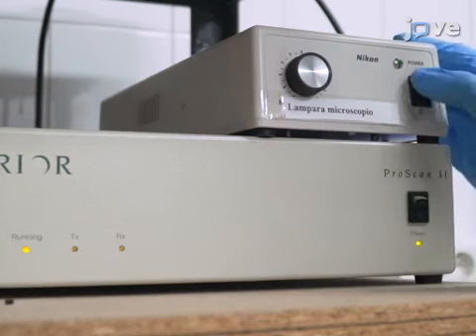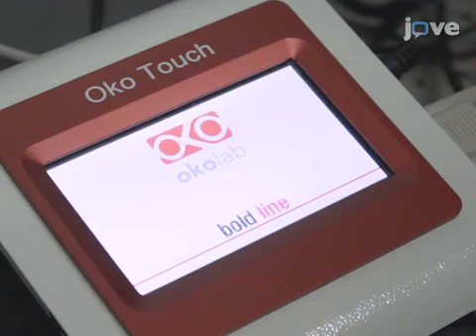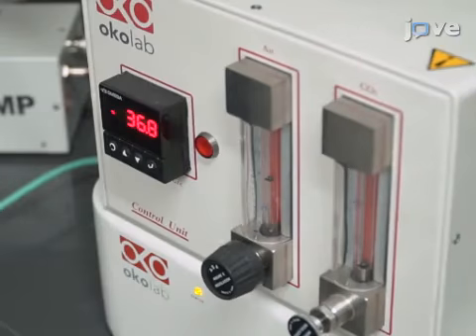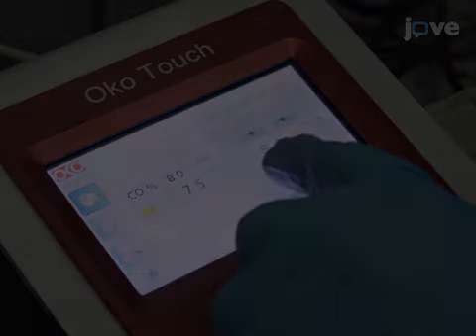Single Cell Tracking for Cell Biology and Neural Lineage Progression | Protocol Preview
Live Imaging Followed by Single Cell Tracking to Monitor Cell Biology and the Lineage Progression of Multiple Neural Populations -  a 2 minute Preview of the Experimental Protocol

Rosa Gómez-Villafuertes, Lucía Paniagua-Herranz, Sergio Gascon, David de Agustín-Durán, María de la O Ferreras, Juan Carlos Gil-Redondo, María José Queipo, Aida Menendez-Mendez, Ráquel Pérez-Sen, Esmerilda G. Delicado, Javier Gualix, Marcos R. Costa, Timm Schroeder, María Teresa Miras-Portugal, Felipe Ortega
Complutense University, Biochemistry and Molecular Biology Department, Faculty of Veterinary medicine; University Institute for Neurochemistry Research (IUIN),; Instituto de Investigación Sanitaria del Hospital Clínico San Carlos (IdISSC),; Ludwig-Maximilians University Munich, Institute of Stem Cell Research, Helmholtz Center Munich, Neuherberg/Munich, Germany Physiological Genomics, Biomedical Center; Complutense University, Toxicology and Pharmacology Department, Faculty of Veterinary medicine; Federal University of Rio Grande do Norte, Brain Institute; Eidgenössische Technische Hochschule (ETH) Zurich, Department of Biosystems Science and Engineering;

A robust protocol to monitor neural populations by time-lapse video-microscopy followed by software-based post-processing is described. This method represents a powerful tool to identify biological events in a selected population during live imaging experiments.